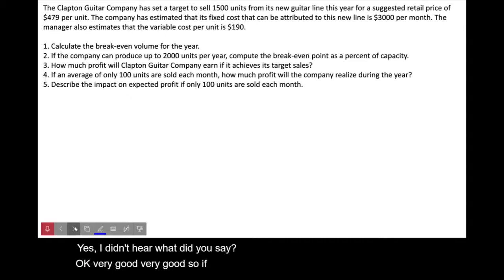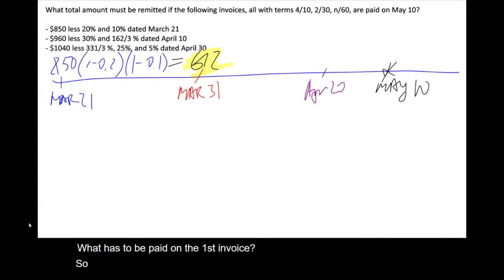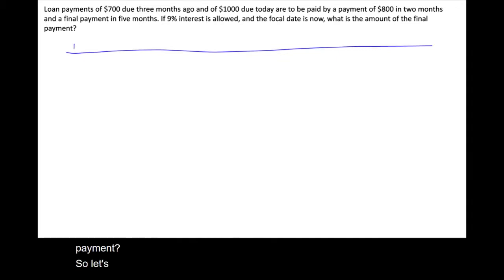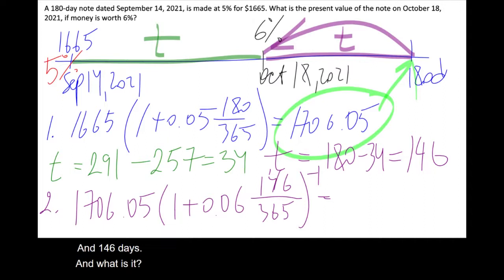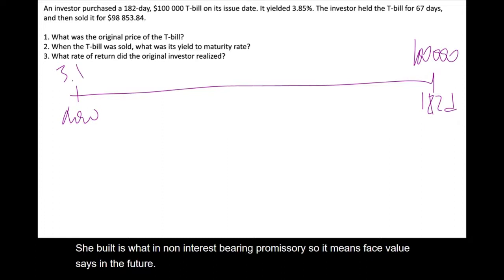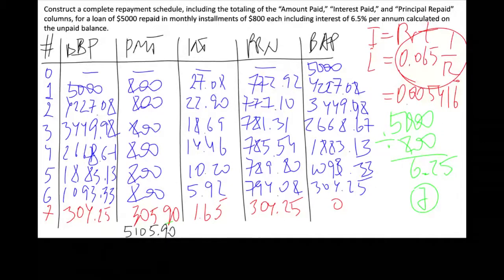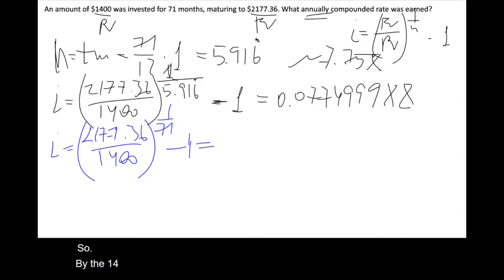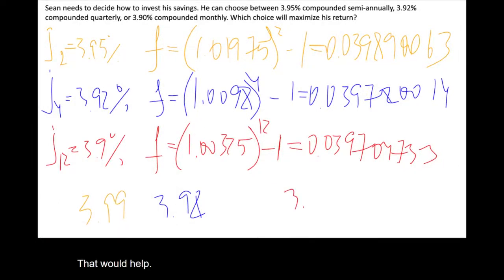April 20, 2022